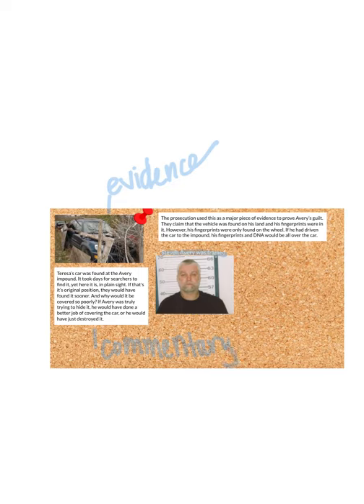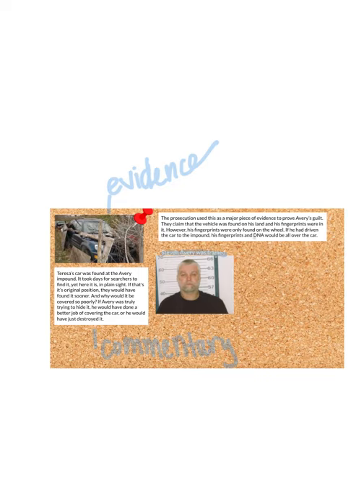W1 Remediation Serial